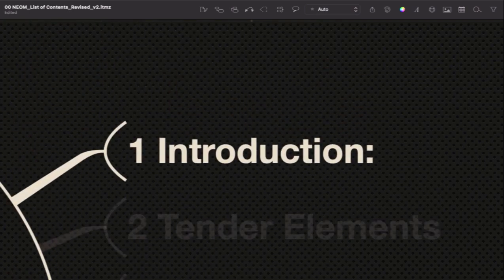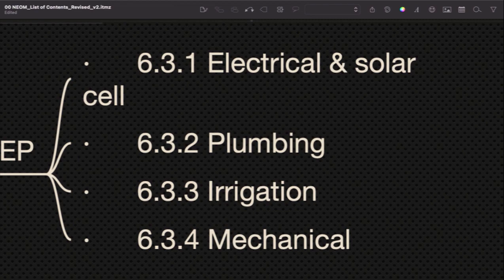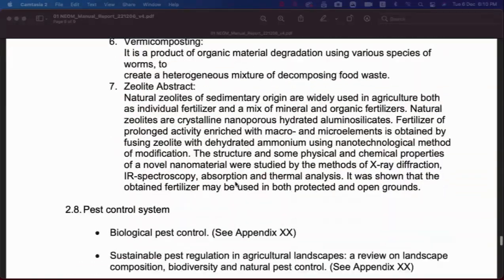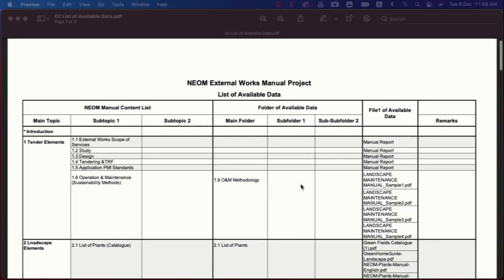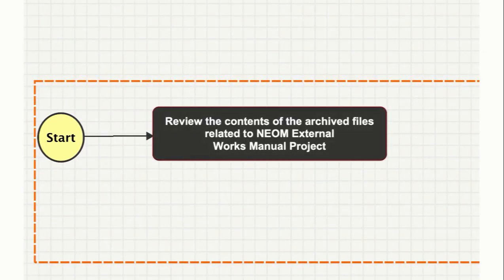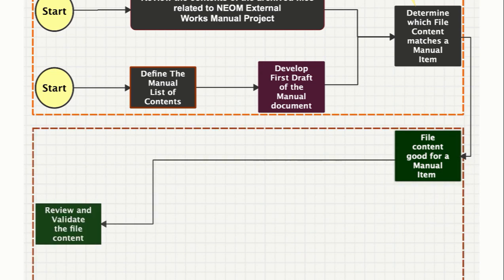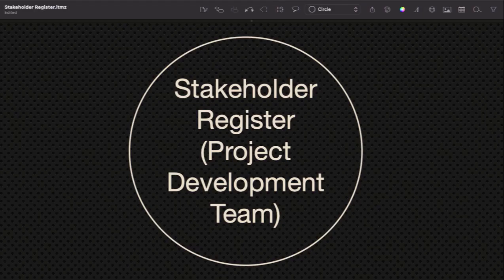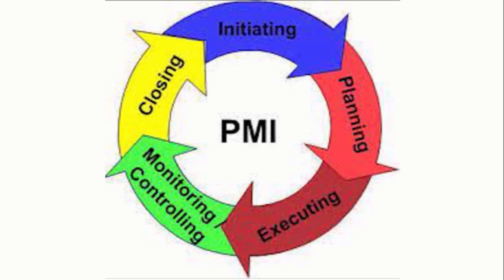Kick off Meeting Presentation 221205 v4